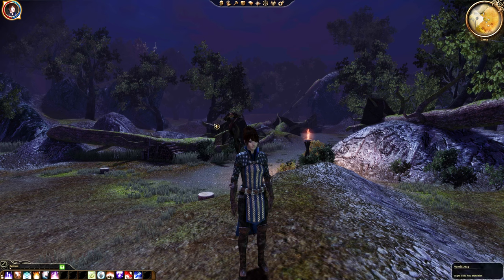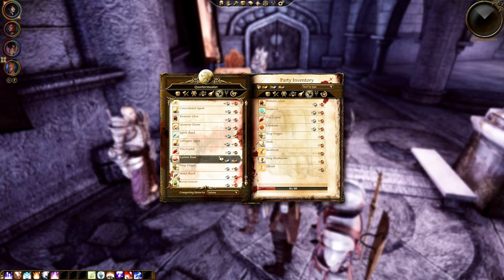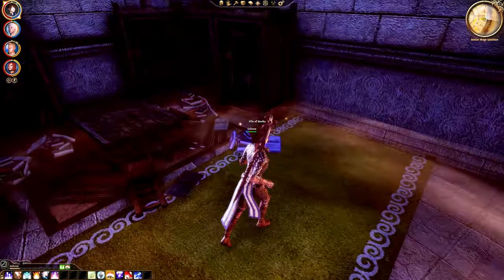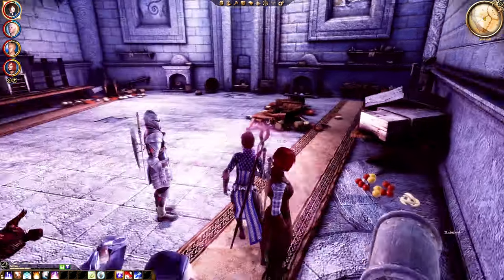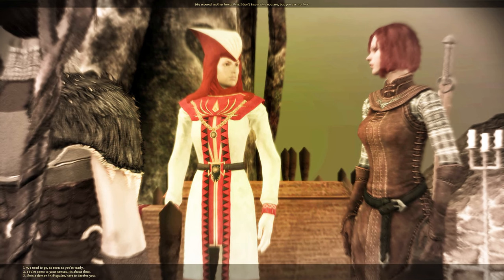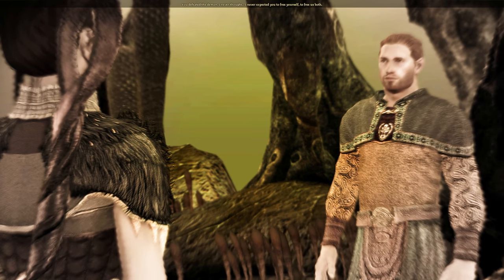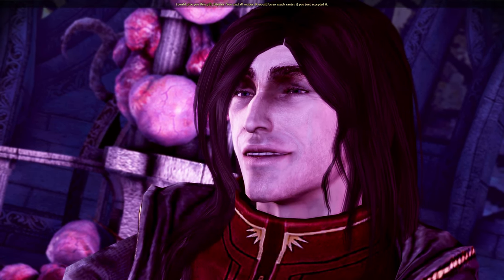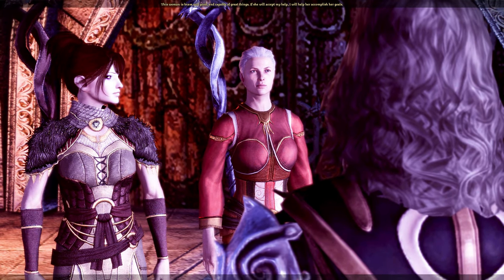Return To The Circle Tower | Modded Dragon Age: Origins | Part 4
New game, bunch of mods, doing a blood mage before Veilguard in October.
This video covers the Circle Tower recruitment mission, including the fade.

Contact email on the About section for any issues or questions.